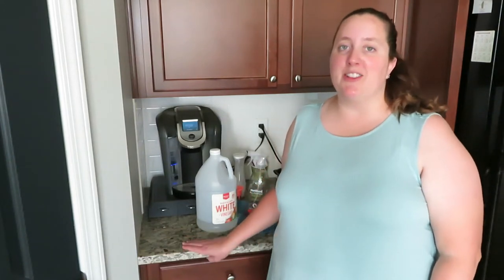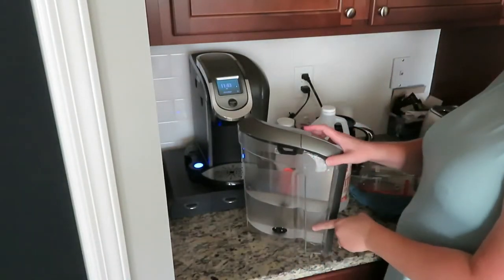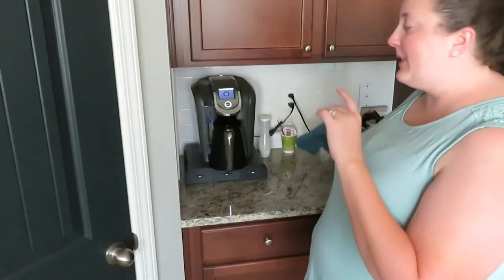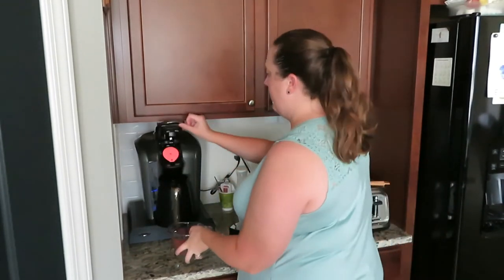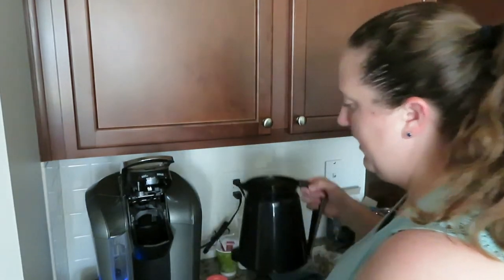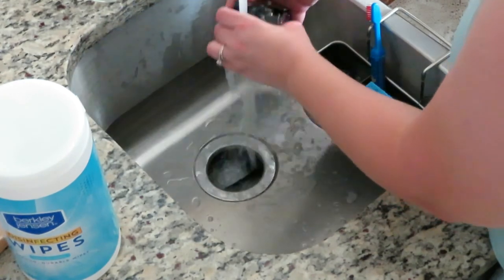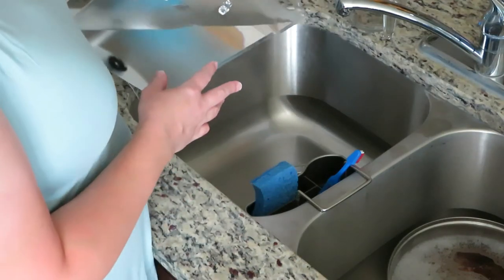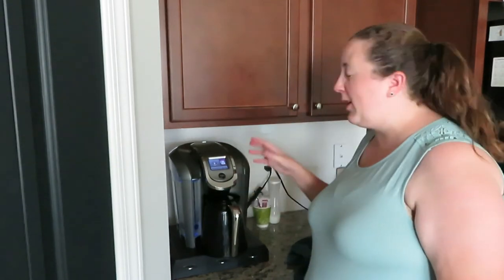How I Clean My Keurig | Clean With Me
Welcome 🖐🖐. How I Clean My Keurig is very basic and simple. Anyone can do this basic cleaning of their Keurig. Not only does it help descale build up but, it helps your Keurig run to its best ability. If you don't have a Keurig you can do this with a regular coffee☕☕ pot or brewer as well, just be sure to check your manual in case of counter recommendations.

About Me:
I am a wife 💍💍, mom, homeschooler, nurse 💉💉, and now Youtuber. I load at least one video 🎞 a week. My videos range from coupon deals and hauls, grocery hauls, cleaning, cooking 🍳🍳, homeschooling, and anything in between that I encounter in my day to day life as a mom.